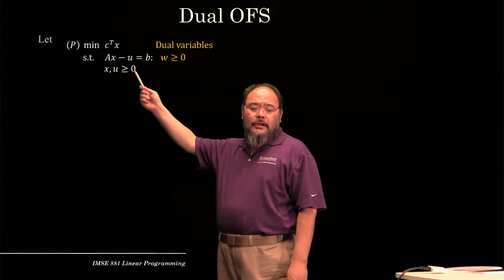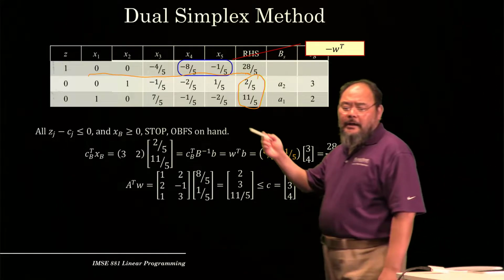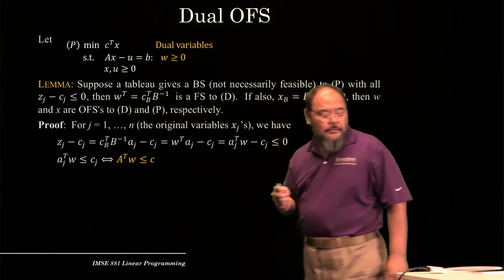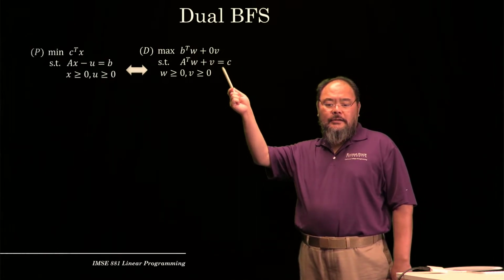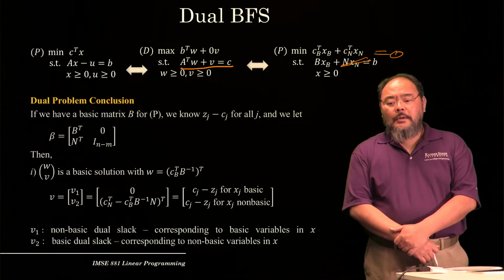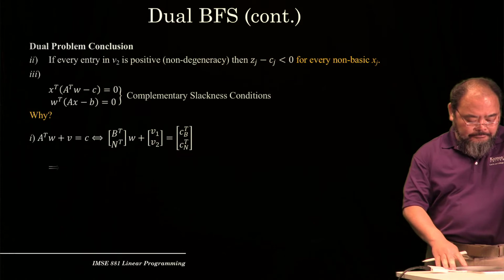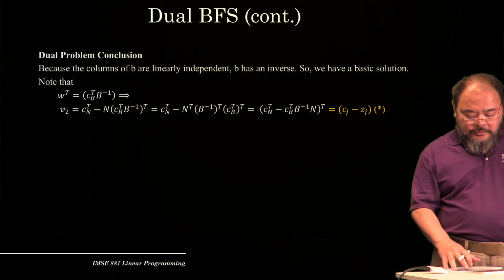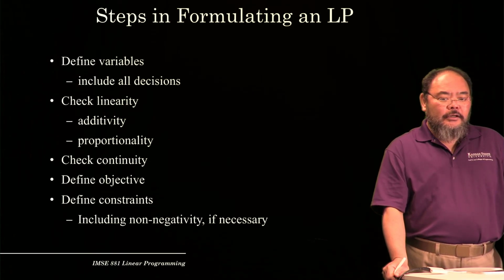IMSE881 - Lecture 6 - Dual Simplex Method - Part 4/4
IMSE 881 - Linear Programming Lecture 6 Part 4/4
-- Dual Simplex Method Part 2
-- What does the dual optimal feasible solution mean?
-- Primal Feasibility, Dual Feasibility, and Complementary Slackness Conditions

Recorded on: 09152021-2